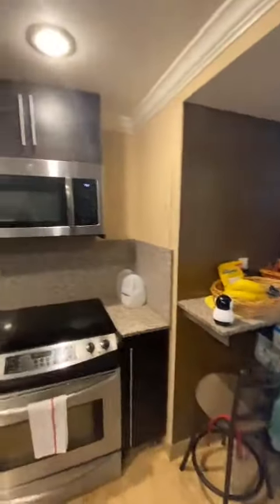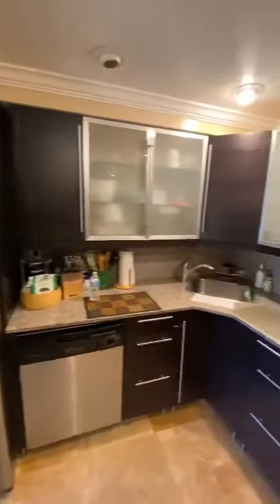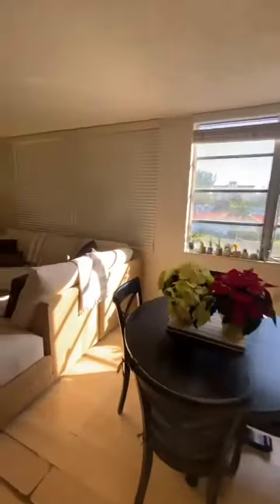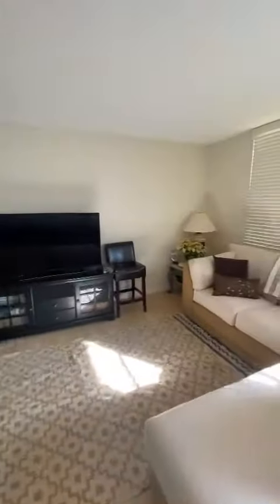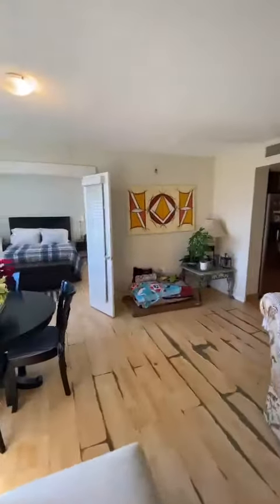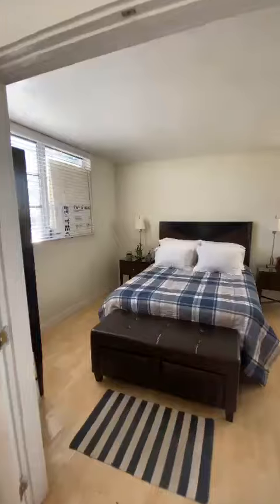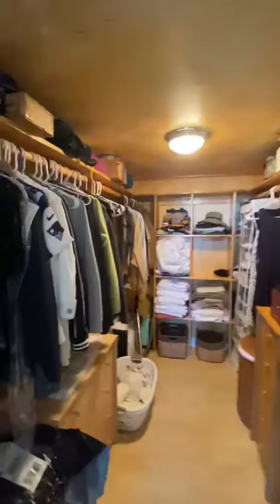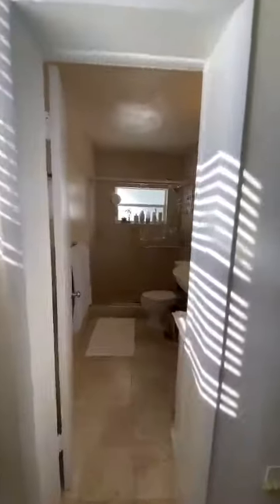Atrium 302 Bay Harbor Island